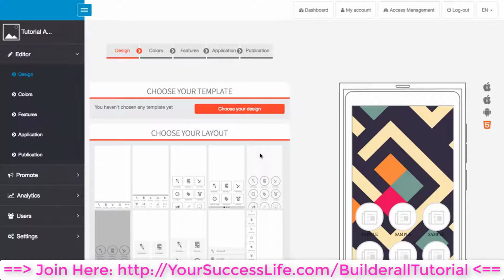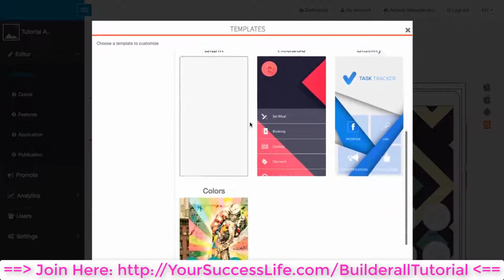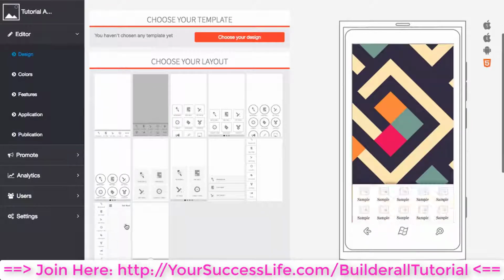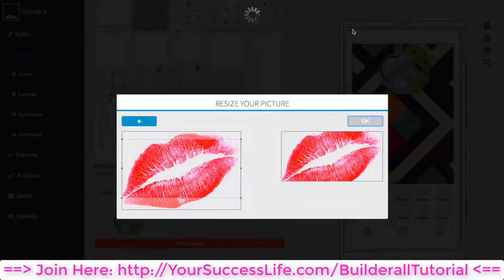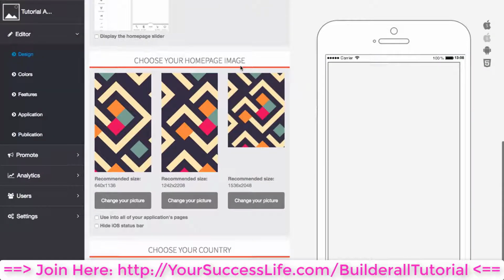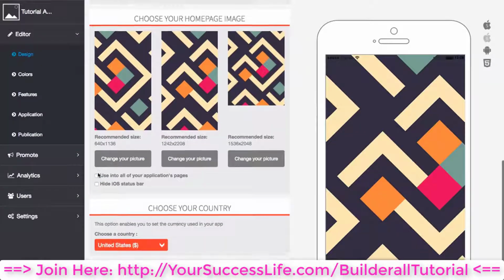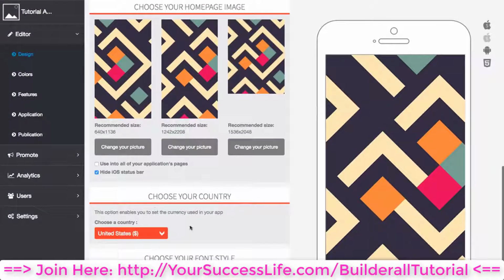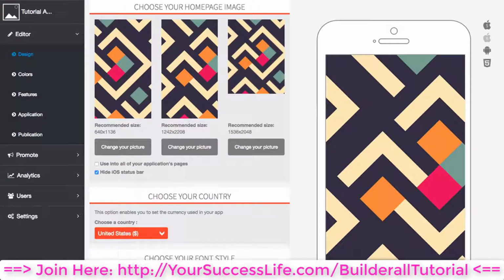Builderall Tutorial 64 - App Creator: Initial Design